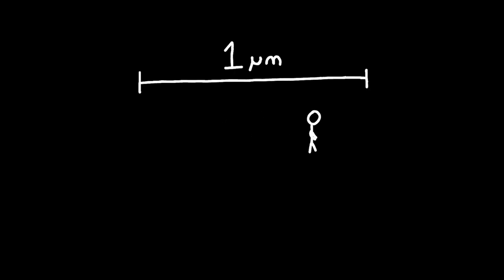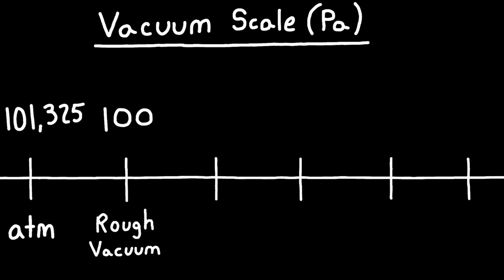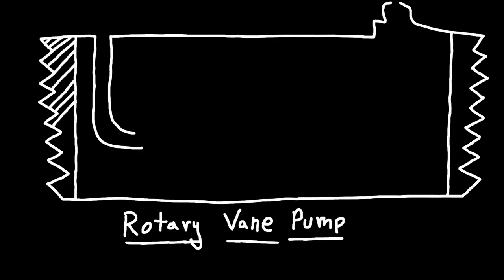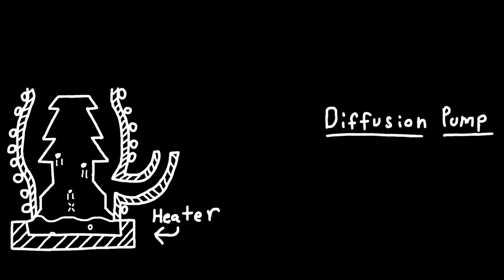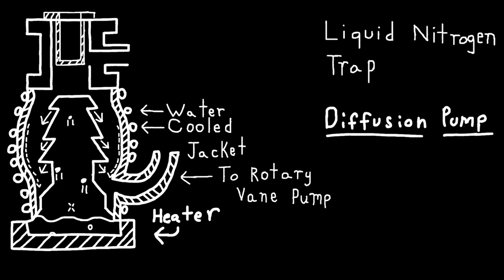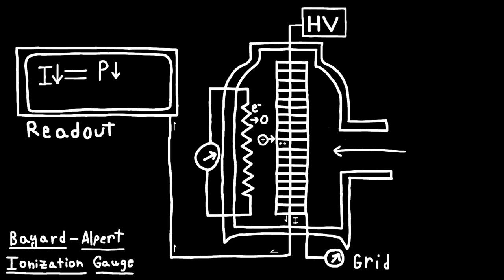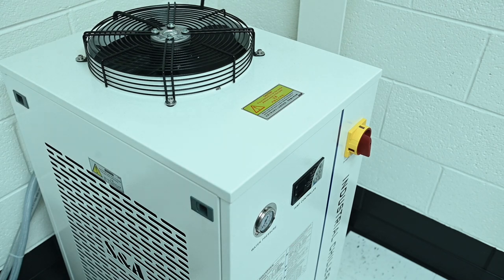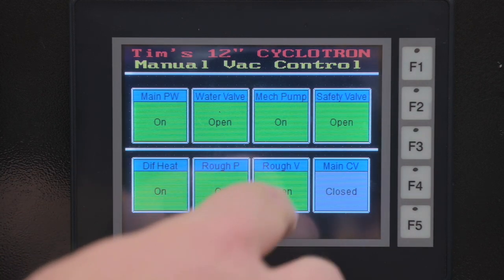The Vacuum System - Cyclotrons!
The vacuum episode describes why particle accelerators need a vacuum system. We define the levels of vacuum.  We address several practical aspects, such as the stages of the pump necessary to generate the level of vacuum necessary to accelerate ions as well as demonstrate several industry-standard vacuum sealing options.

0:00 Vacuum Fundamentals
8:37 The Cyclotron Vacuum System